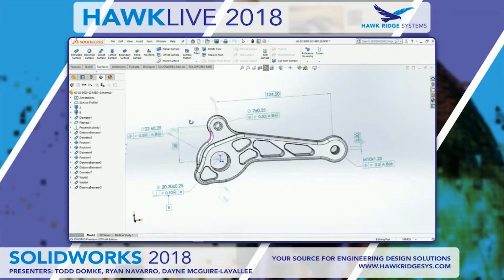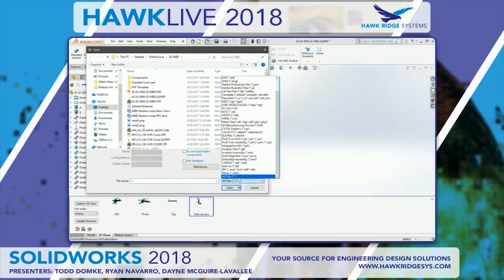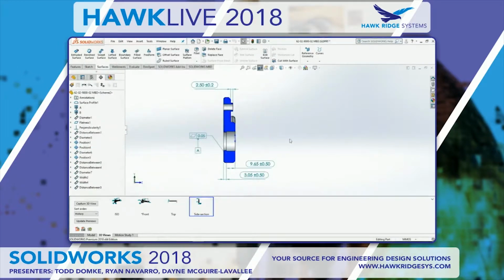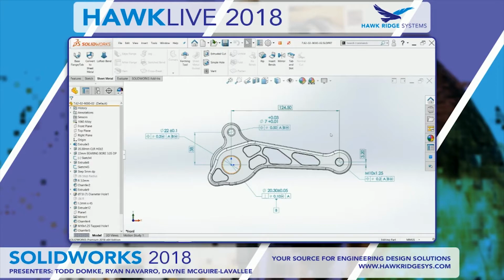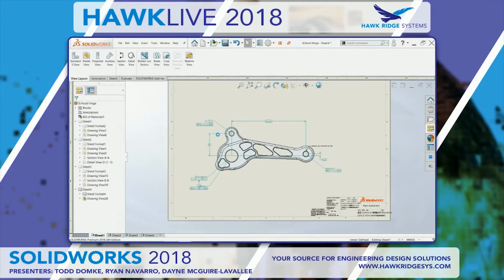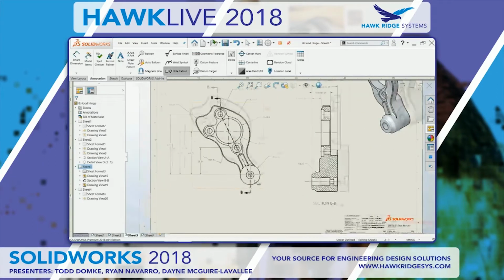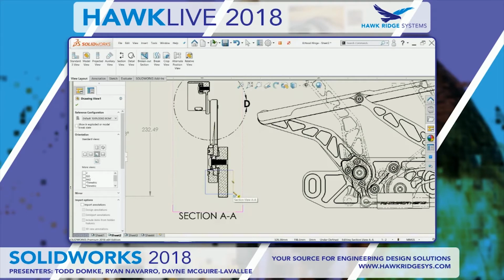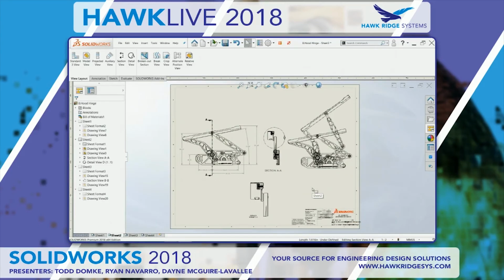HawkLive Module 6: SOLIDWORKS MBD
If you weren't able to make one of our SOLIDWORKS 2018 Launch Events, we have the next best thing for you! Check out our HawkLive Livestream of the first Launch Event of the season. With a total of eight volumes, you'll learn everything you need to know about SOLIDWORKS 2018.

Join Dayne McGuire-Lavallee and Ryan Navarro as they walk through:

-SOLIDWORKS MBD:
--3D PDF output
--Step242 files
--Bringing PMI into SOLIDWORKS
-Drawings Enhancements:
--Insert 3D Drawing view
--Advanced Hole Callout
--Broken out sections and detailed views
--Randomizing Hatching Scale

Presented by Ryan Navarro & Dayne McGuire-Lavallee
Video by Event Compression Group